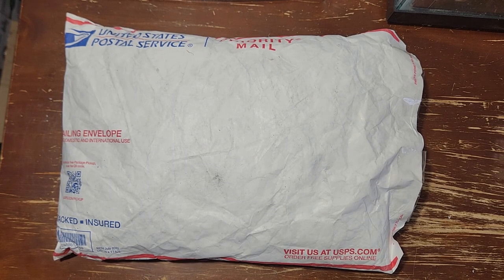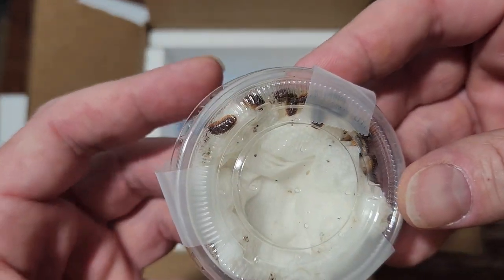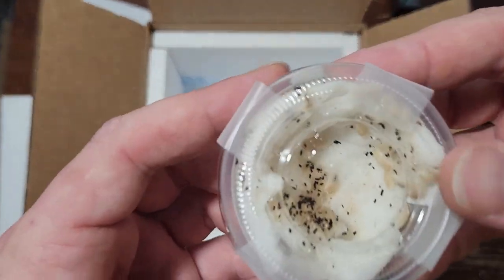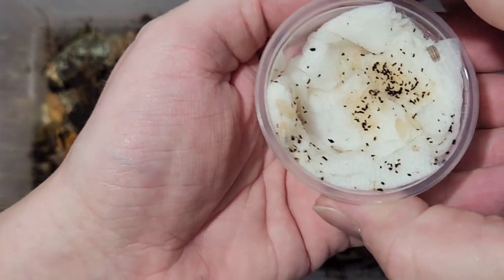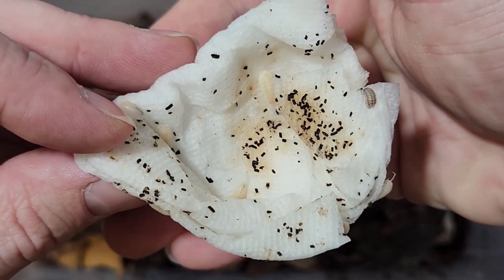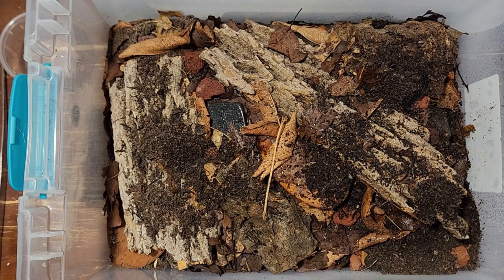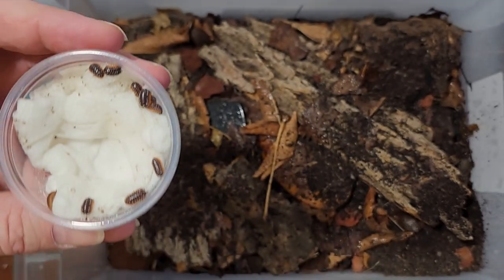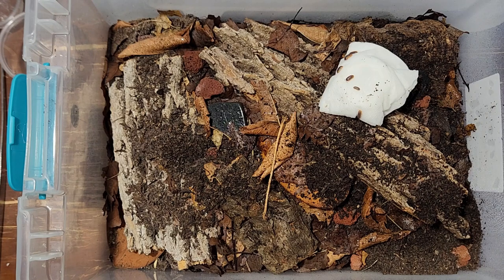Isopod Unboxing From Rus @Aquarimax along with some other fun stuff. Mystery Isopods!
I will post at the end of this comment box, what the mystery pod is. During the video, I did NOT know, I only posited.  WHAT DO YOU THINK IT IS??

Rus from Aquarimax has been great, informative, and attentive.  I tend to talk too much, and in excess.  Rus not only knows his stuff, but is patient and great to talk to.

I prefer good people and good company, over good products.  But with Rus, I guess you get both!

I did get A. Klugii Mont.  This was to supplement the ones that I already have, that I THINK are A. Klugii Deb.  I'll have to see.

The mystery pod will remain so!  Or scroll to the bottom to see!

I did not have time today, but my next project is going to be taking my "old" Clowns out, and putting them into the bin with the new ones.

But that's a video for another day.

Go easy.
Me

Mystery Isopod is Arm. Nasatum Whiteout!

0:00 - 1:35  - Greetings, and the goings on.
1:36 - 1:49  - Intro.
1:50 - 2:40  - Unboxing materials.
2:41 - 5:45  - Isopod unboxing.
5:46 - 15:31  - Mystery Pod rehome!!!
15:32 - 20:34  - Rehoming new Clowns!